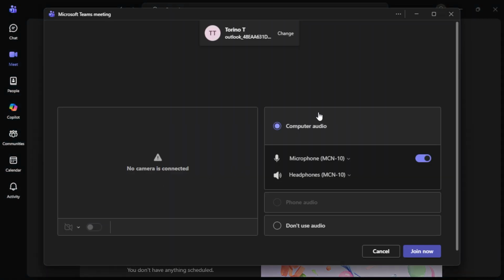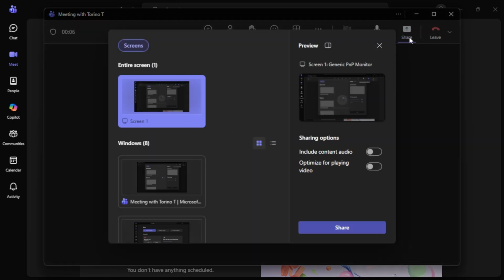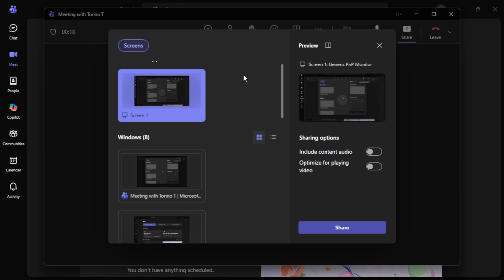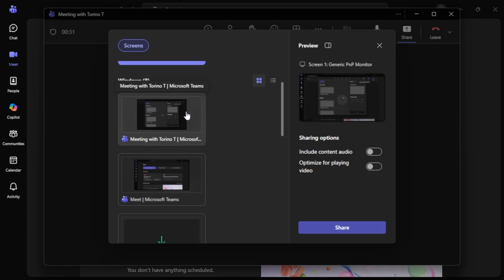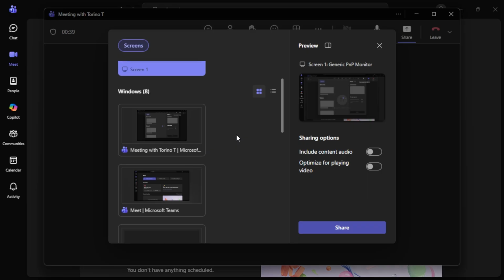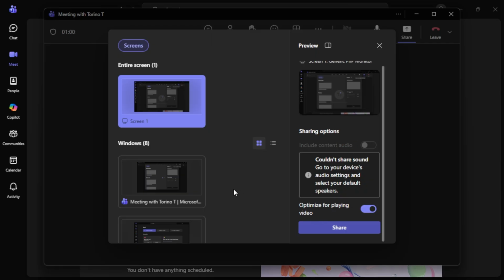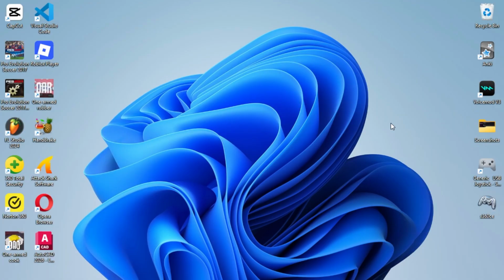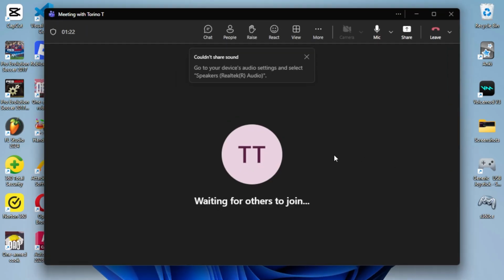How to share screen in Microsoft Teams (Step-by-Step Tutorial 2026)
learn how to share your screen during Microsoft Teams meetings and calls. perfect for presentations, collaboration, and remote work!
what you can share:

entire desktop screen
specific application window
PowerPoint presentations
specific browser tab
whiteboard
system audio